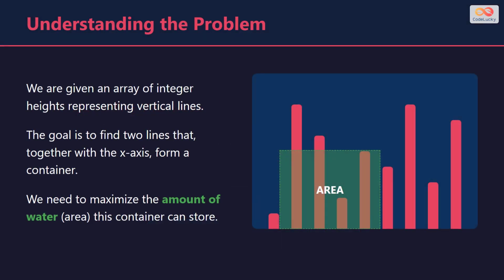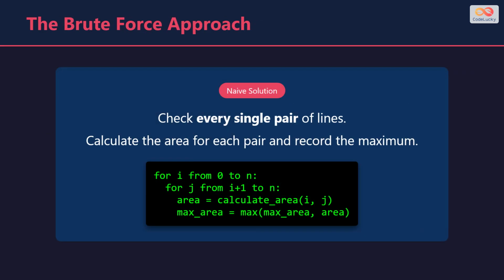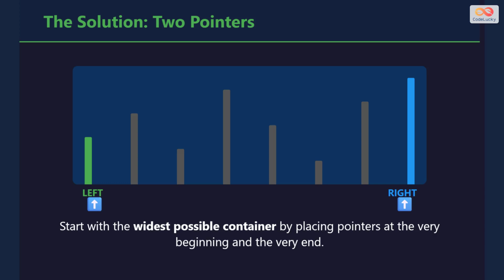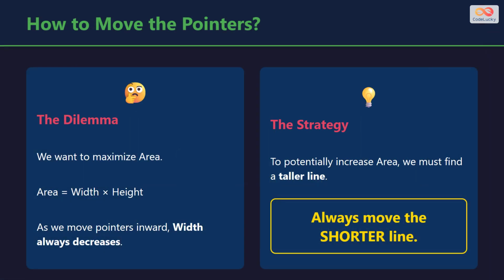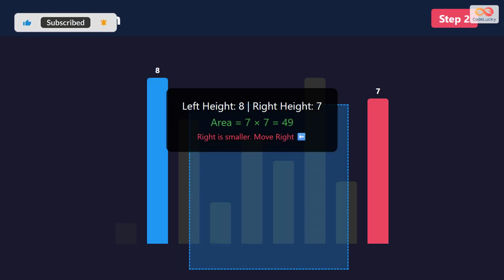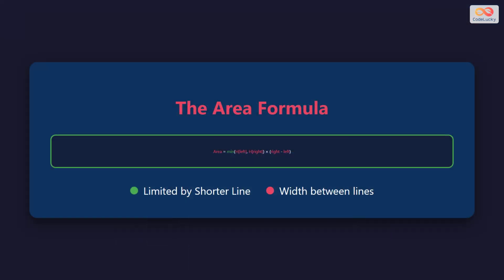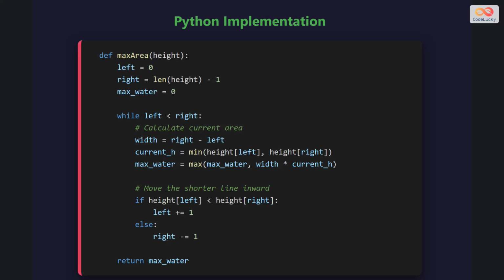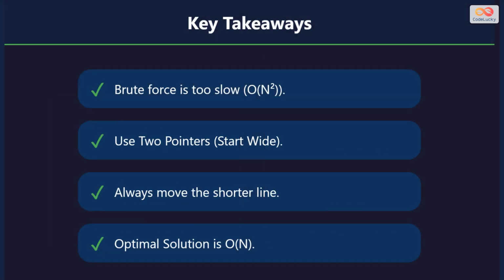Container With Maximum Water - LeetCode Solution Explained (Two Pointers)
Learn how to solve the classic 'Container With Maximum Water' problem efficiently using the Two Pointer technique! 🌊

In this video, we break down the problem statement, explain why the brute force solution is too slow, and walk through the optimal O(N) algorithm with clear visualizations. Perfect for coding interview preparation.

Key Topics Covered:
🔹 Problem Visualization
🔹 Brute Force Analysis (Time Complexity)
🔹 The Two Pointer Strategy

Chapters:
00:00 - Title Slide
00:15 - Understanding the Problem
00:36 - The Brute Force Approach
00:54 - Why Brute Force Fails
01:13 - The Solution: Two Pointers
01:31 - How to Move the Pointers?
01:52 - Visualization Step 1
02:10 - Visualization Step 2
02:26 - The Area Formula
02:43 - Code Implementation
03:03 - Complexity Analysis
03:20 - Key Takeaways
03:39 - Outro